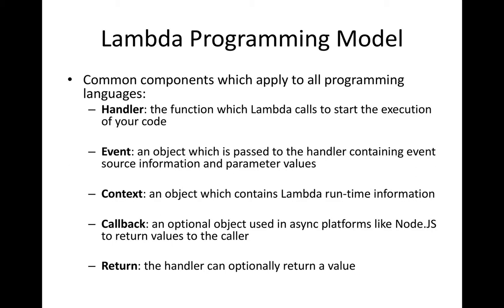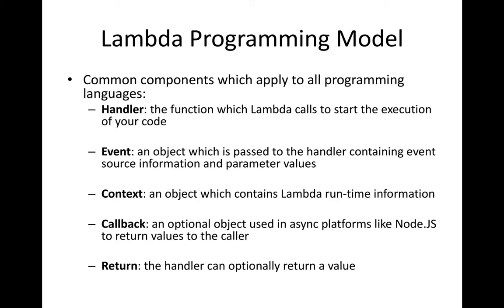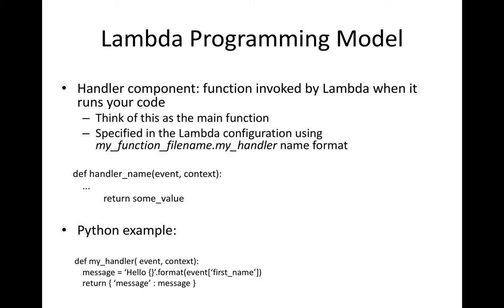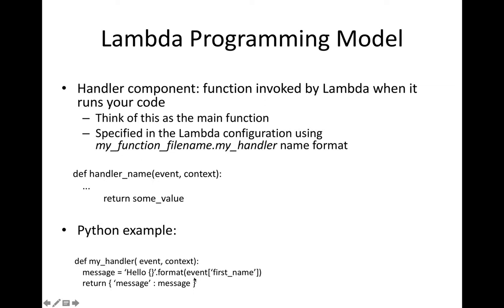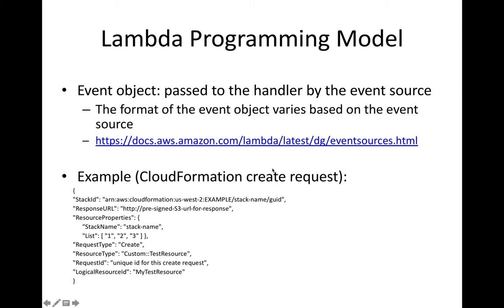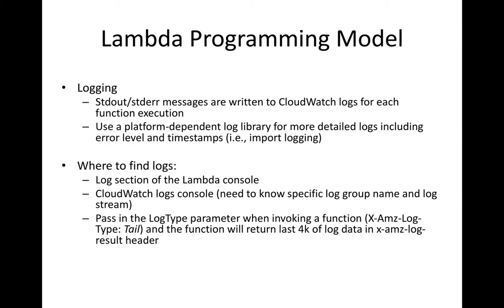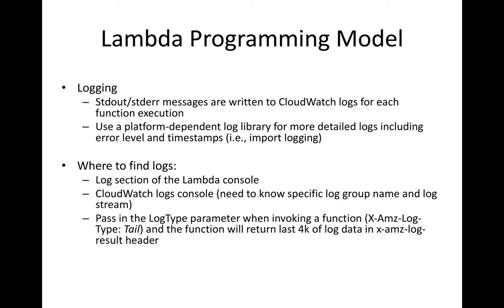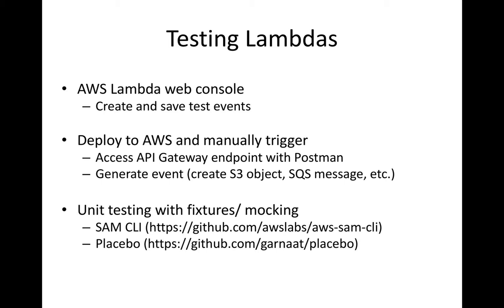DevOps & Cloud Infrastructure - Serverless part 3